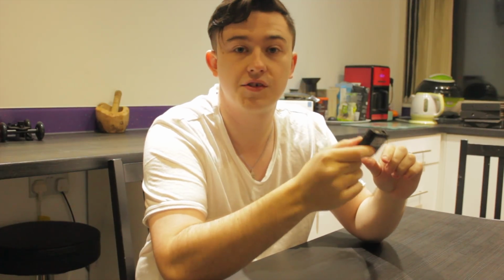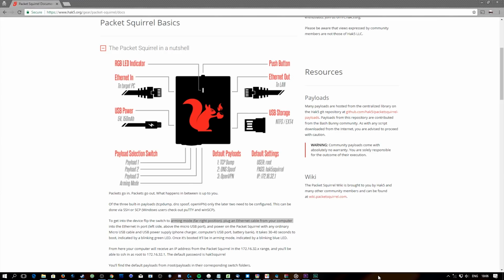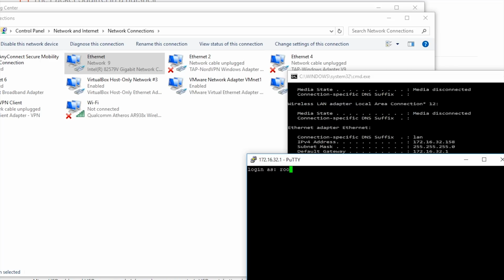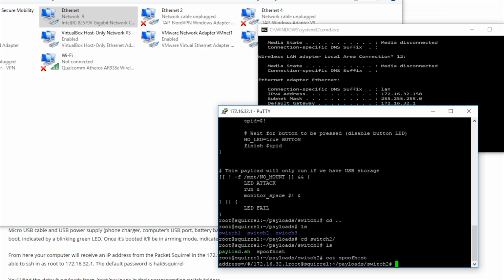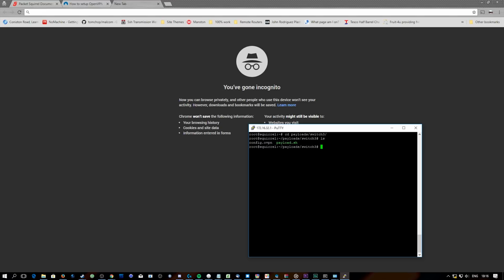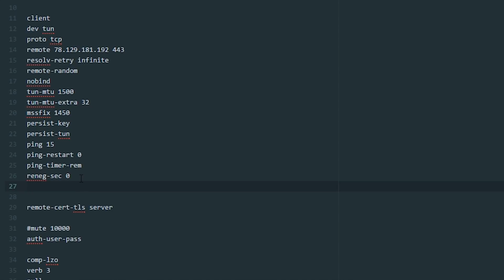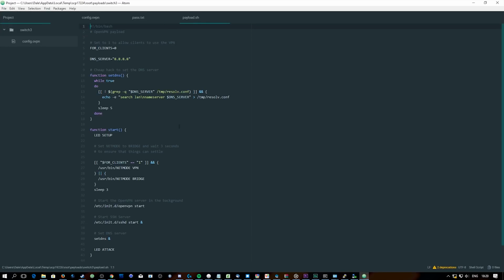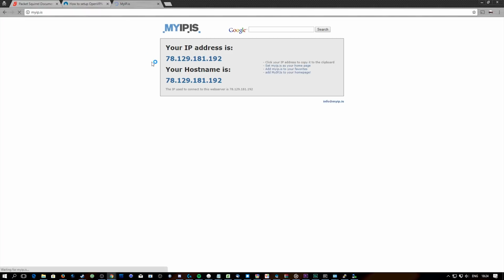Automatic VPN with The Packet Squirrel